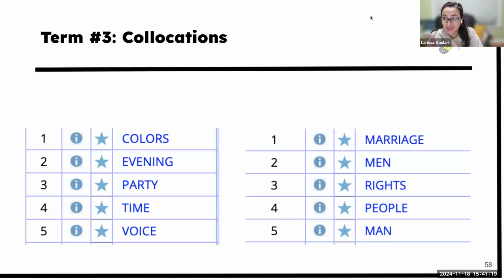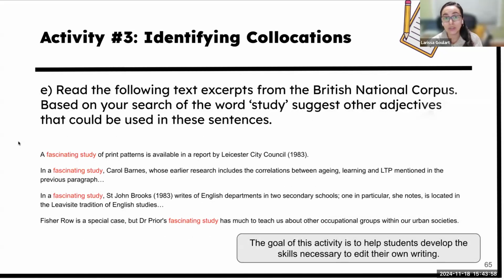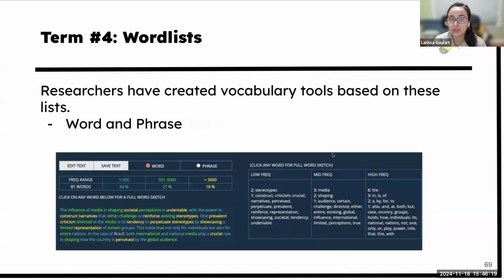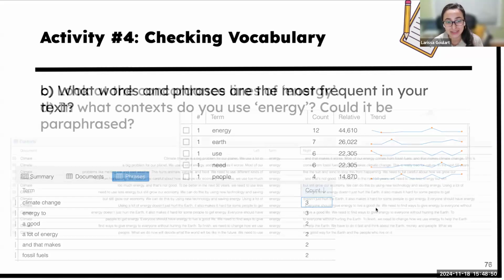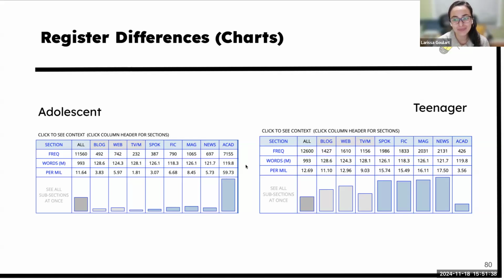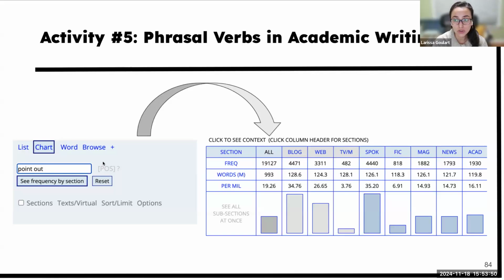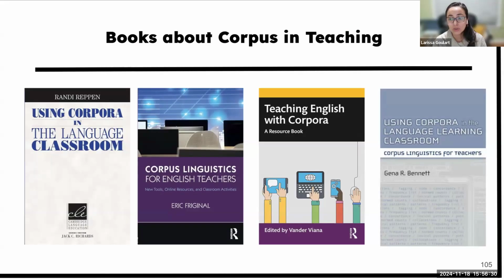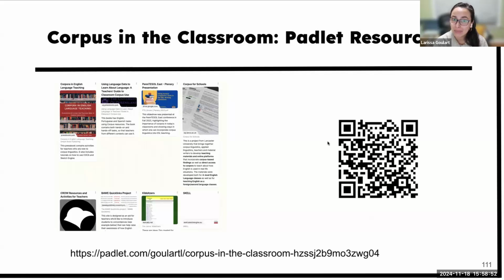Corpus Corner: Corpora for Language Teaching Part II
The goal of this talk is to give CATESOL instructors practical ideas of how they can use corpus tools to improve students’ academic writing and speaking skills. The presentation will begin with a brief overview of corpus tools that are freely available online. Then, we will examine how these tools can be incorporated in the ESL class to bring examples of ‘authentic language’ to your classroom. Finally, we will share a collection of example activities that integrate corpus in the ESL classroom.

Invited speaker Larissa Goulart is an Assistant Professor of Linguistics and coordinates the Laboratory for Applied Corpus Linguistics Research at Montclair State University. Her research interest lies in corpus-based approaches to register variation, academic discourse, and second language writing.  Most of her research is informed by her experience as a Portuguese and English language teacher. She taught EFL/ESL classes in Brazil and in the US and Portuguese as a Foreign/Second Language in Brazil, the US and the UK.